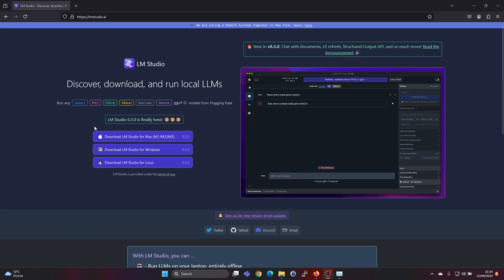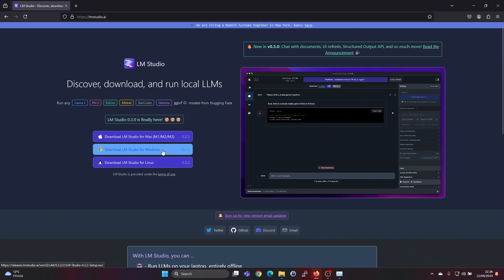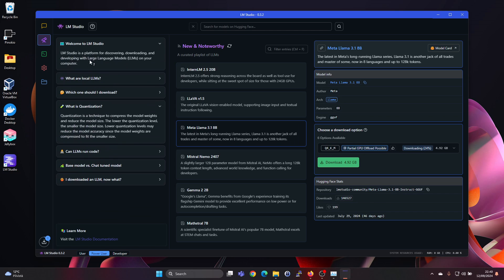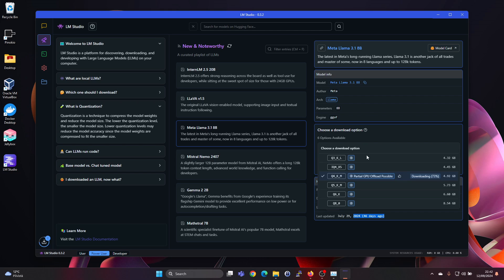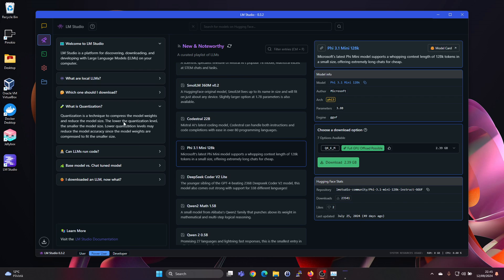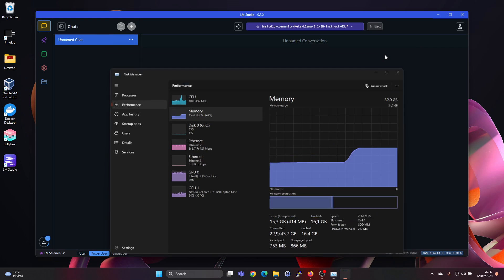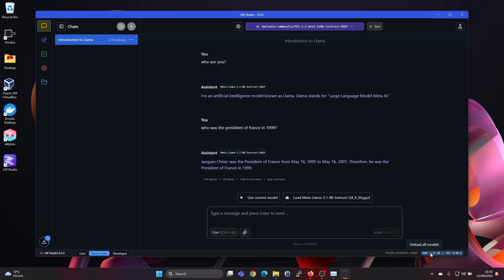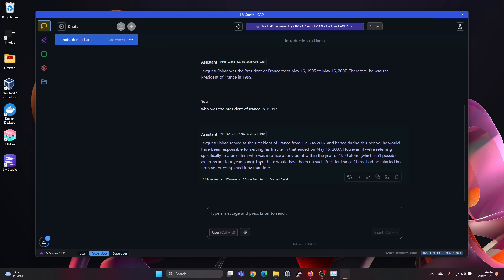How to run LLaMA 3.1 and Phi 3.1 LLM's Locally using LM Studio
In this video, I’ll show you how to set up and run the latest LLaMA 3.1 and Phi 3.1 Large Language Models (LLMs) locally on your computer using LM Studio. Whether you're a developer, data scientist, or AI enthusiast, this tutorial will help you get these powerful models running right on your machine without needing expensive cloud services! 💻

🚀 What You’ll Learn:
Setting Up LM Studio: Step-by-step guide to downloading, installing, and configuring LM Studio
Downloading LLaMA 3.1 and Phi 3.1 Models: How to access and download the model files.
Running the Models Locally: Detailed instructions on loading the models into LM Studio, running inference

🛠️ Tools & Resources:
LM Studio: A powerful tool for running large language models locally.
LLaMA 3.1 and Phi 3.1: Advanced LLMs for various applications in natural language understanding and generation.